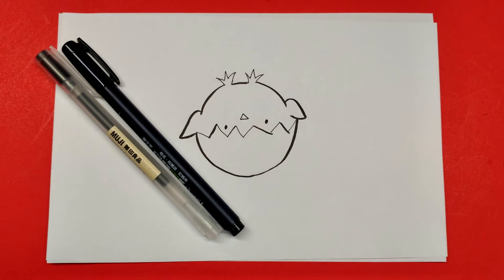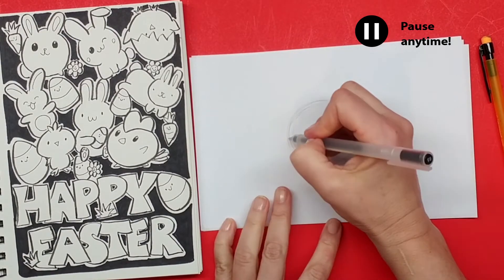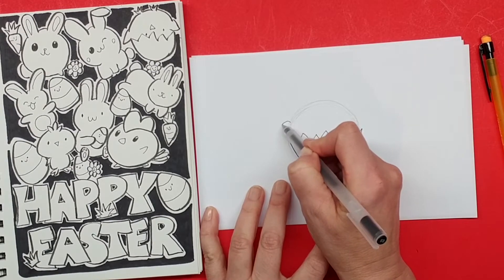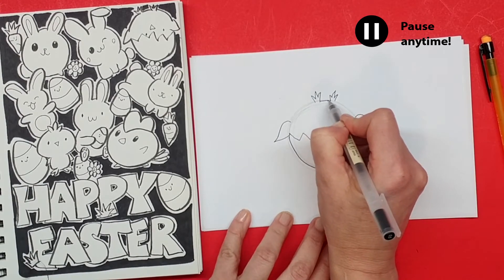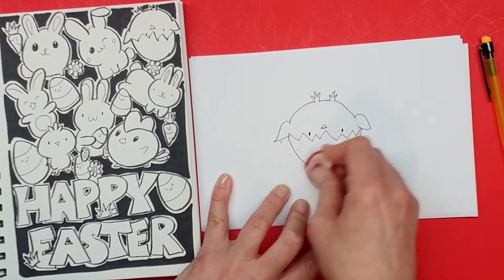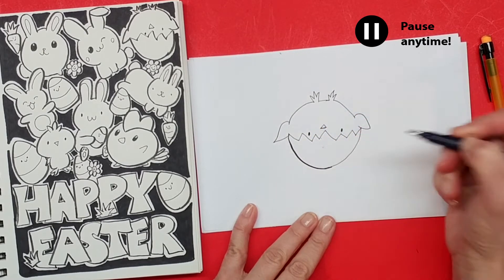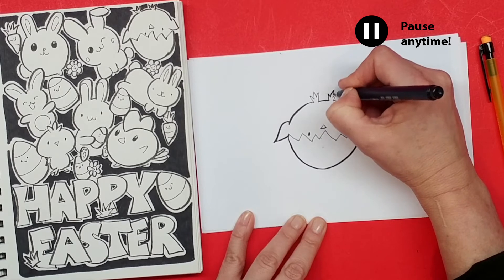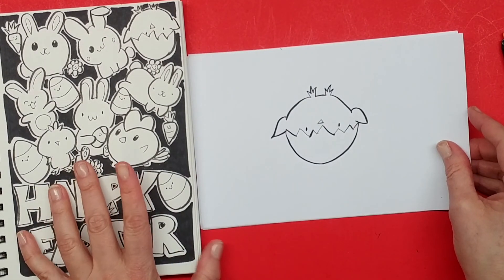How to draw a Kawaii chick in his shell!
In this video I'll show you how to draw      step by step!  It's easy!!